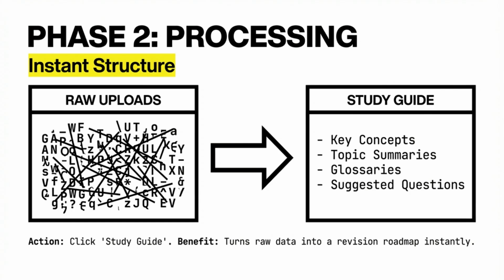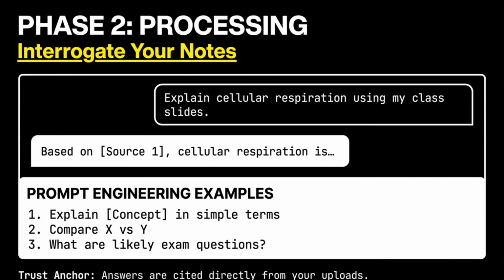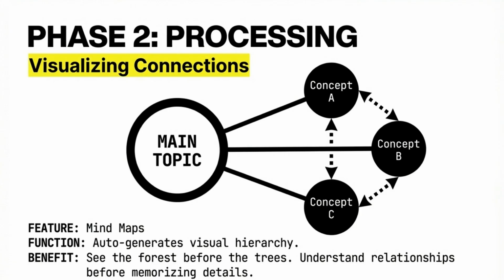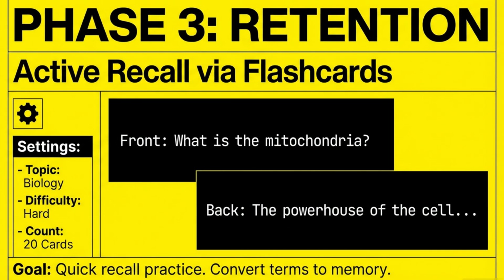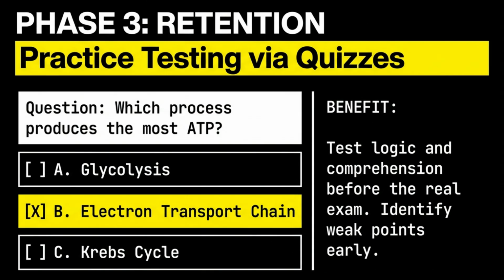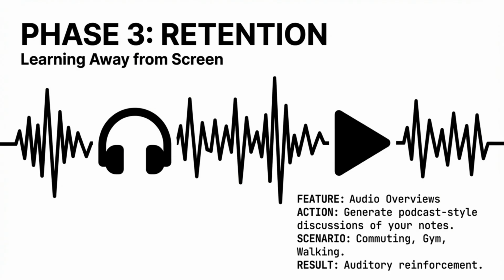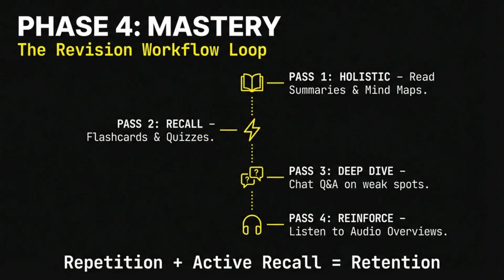Step by Step Beginner’s Guide to Using NotebookLM for Exam Prep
The video serves as a comprehensive tutorial for students using NotebookLM to enhance their academic performance. It outlines a systematic workflow beginning with uploading diverse materials like lecture slides and textbooks to create a personalized knowledge base. The guide details how to transform these documents into interactive study aids, including automated flashcards, practice quizzes, and visual mind maps. Additionally, the source highlights advanced features such as AI-generated audio summaries and conversational chat functions for clarifying difficult concepts. By emphasizing active recall and repeated revision, the text demonstrates how to leverage artificial intelligence for more efficient information retention. Ultimately, the material positions the tool as a versatile digital assistant designed to organize, simplify, and reinforce exam preparation.